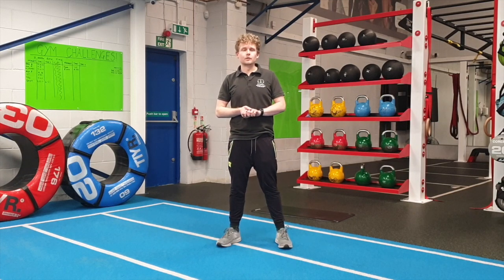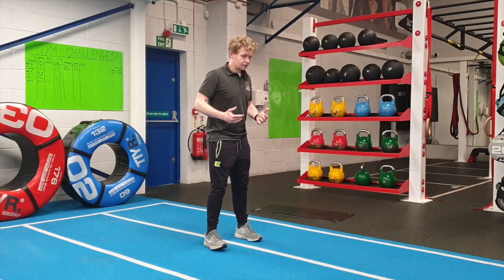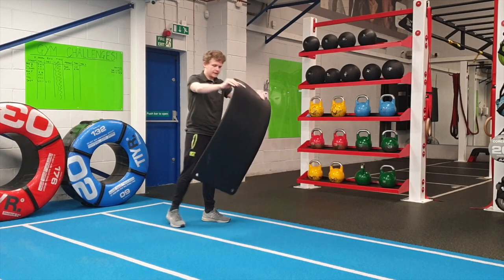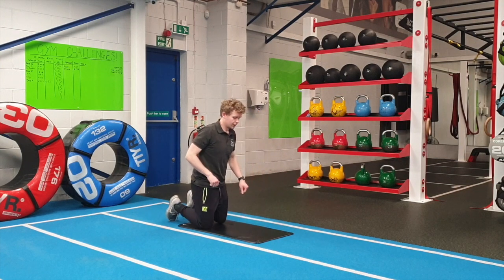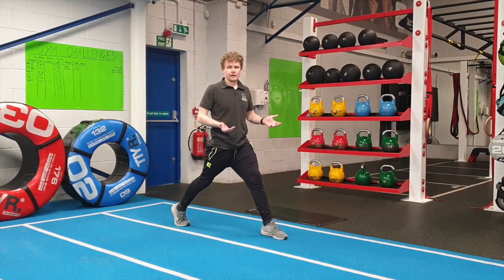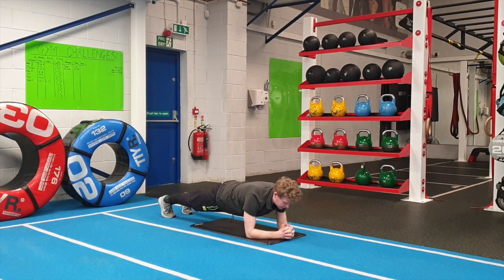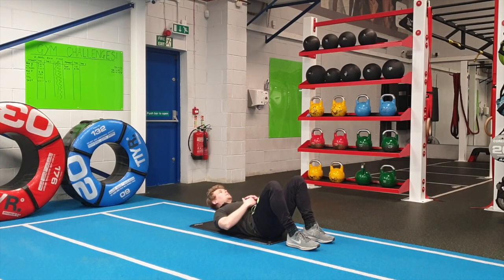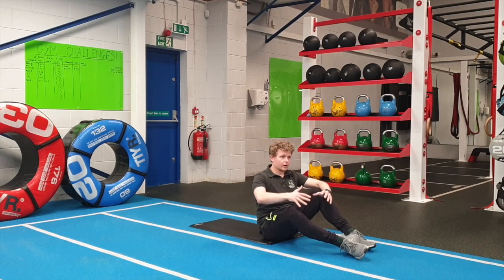Beginners Fitness Test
Instructions:
Perform each exercise for maximum reps / time (until form failure).
Rest for exactly 60 seconds in between each exercise, no less no more.
Write down your score and compare to last week.